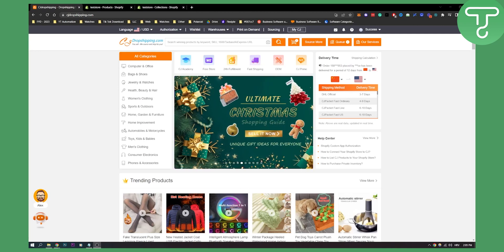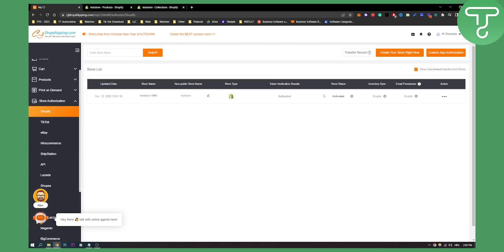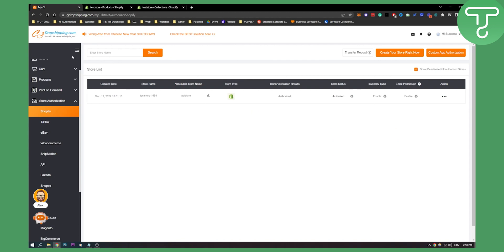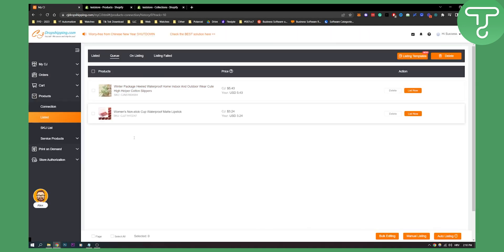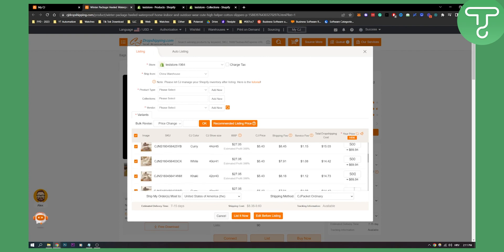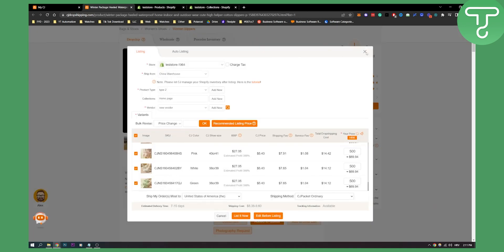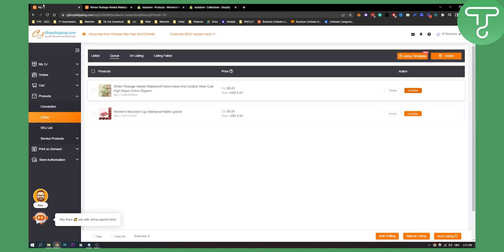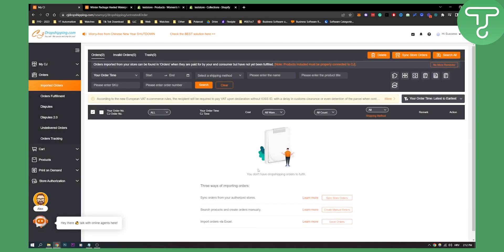How to Fulfill Orders on CJ Dropshipping (2024)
In this video, I will show you how to fulfill orders on cj dropshipping